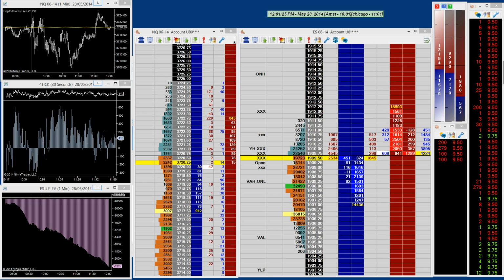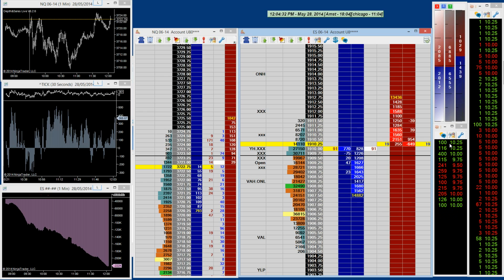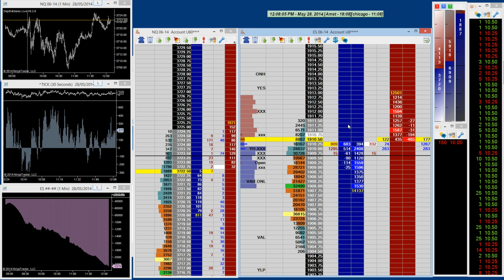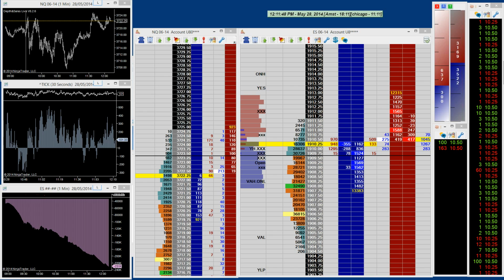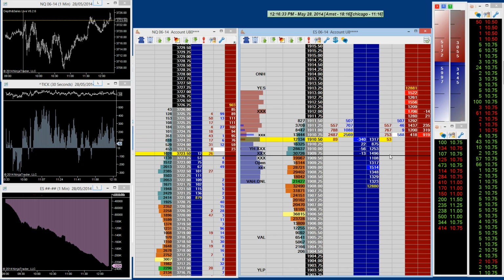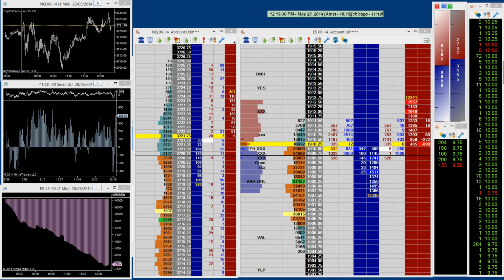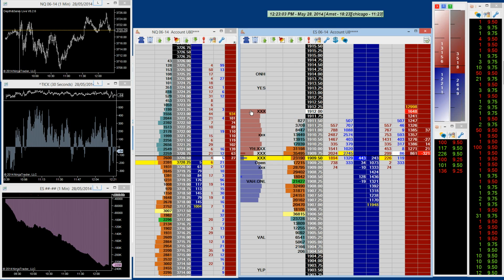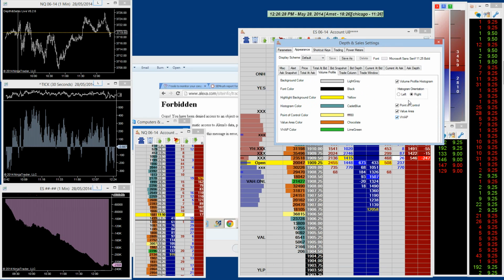Jigsaw Trading's Peter Davies - Ask Me Anything - May 28 2014